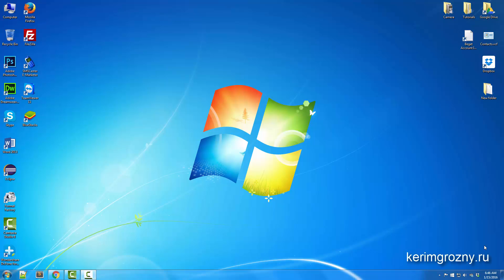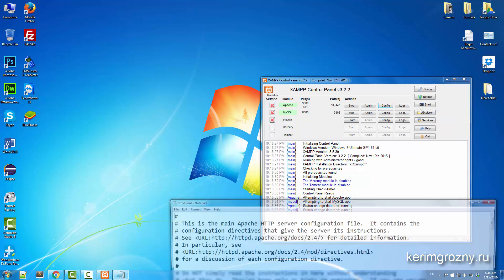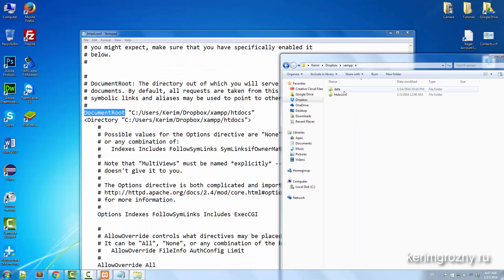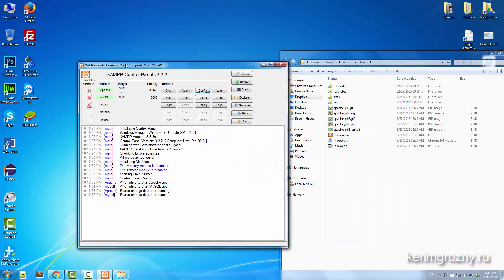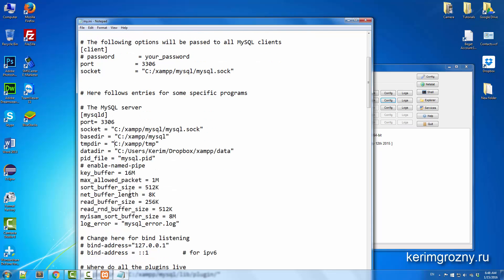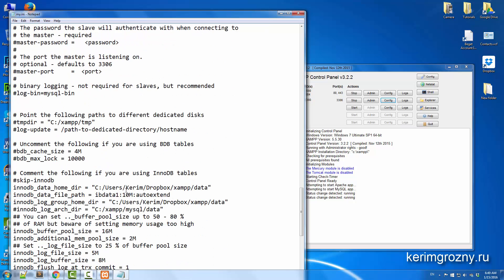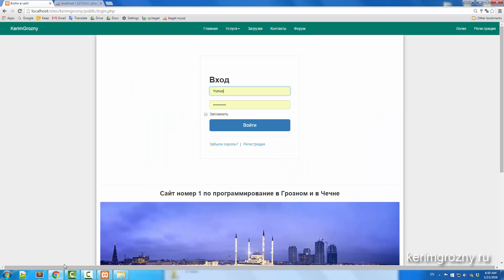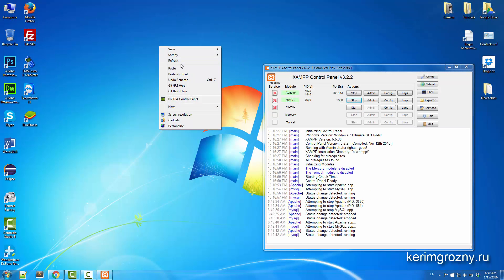How to Sync XAMPP Files With Dropbox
In this video i'll show you show to keep xampp files synced with Dropbox. That way we can use Dropbox to keep our source files, and databases synchronized on all computers